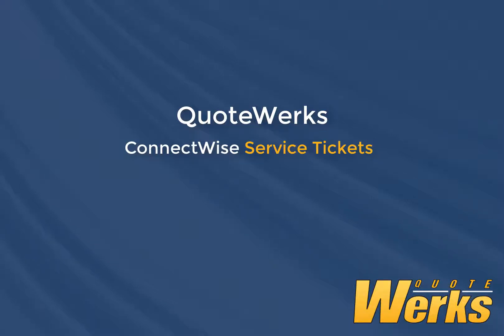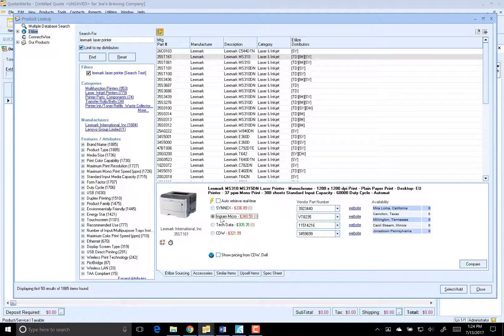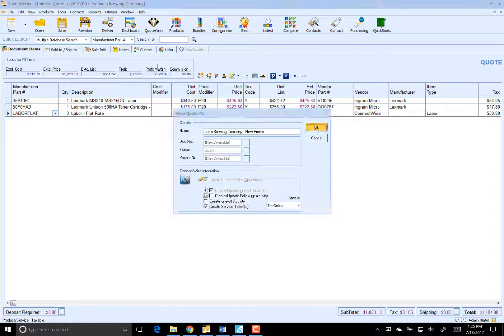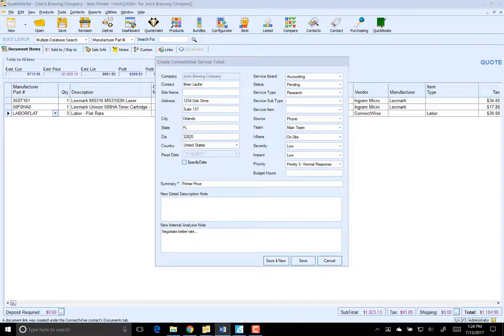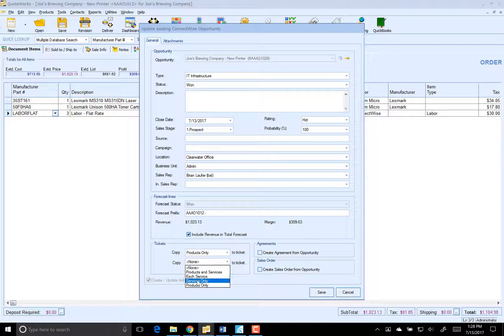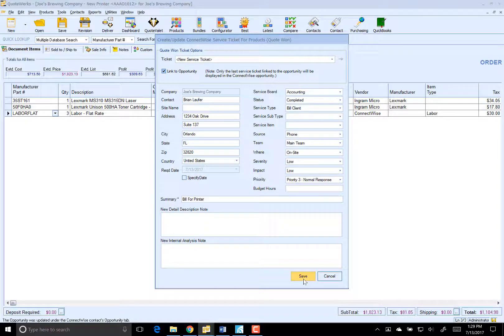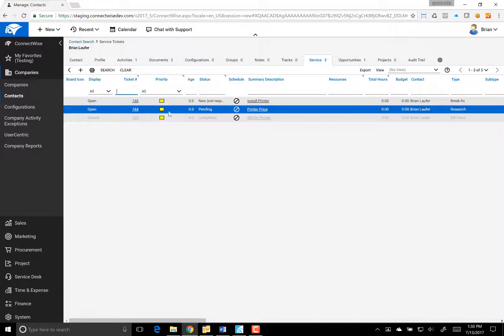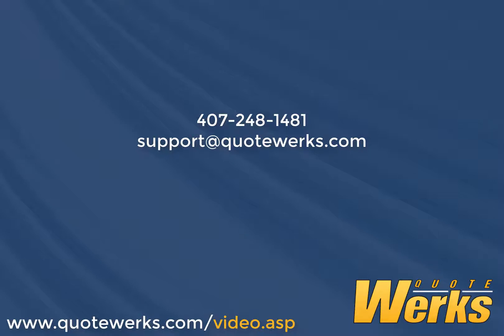ConnectWise - Creating Service Tickets with QuoteWerks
In this video we introduce you to creating Service Tickets within ConnectWise via QuoteWerks. In the Joes Brewing Printer example, a total of 3 tickets are created. The first ticket is created during the quoting process for the Accounting department to negotiate better rates with a distributor. After the quote it won in QuoteWerks, we then create a ticket for service and a ticket for all of the products.

For more information about the QuoteWerks integration with ConnectWise, please